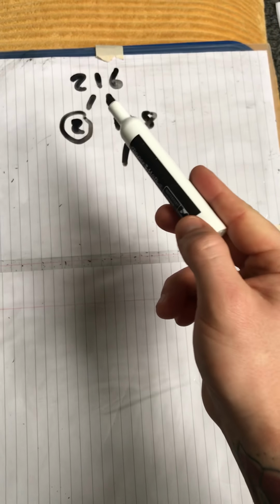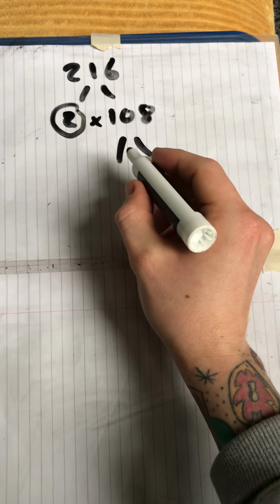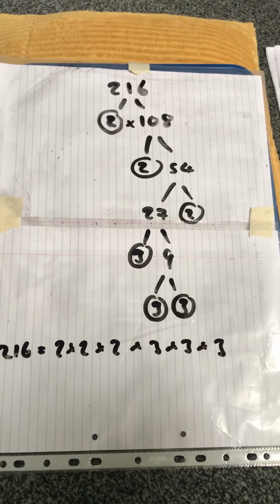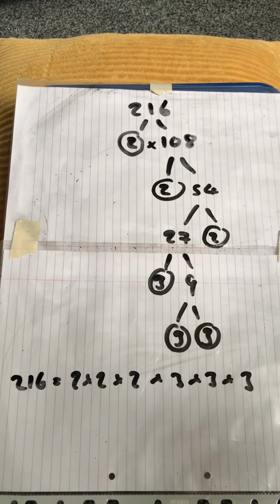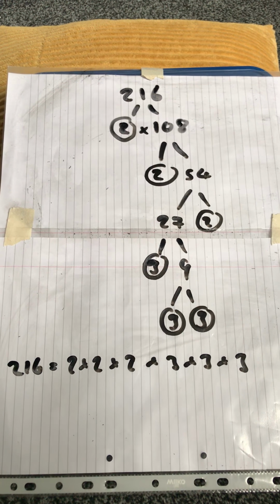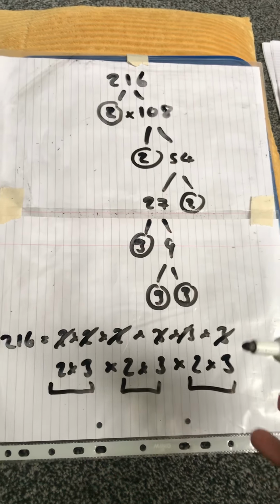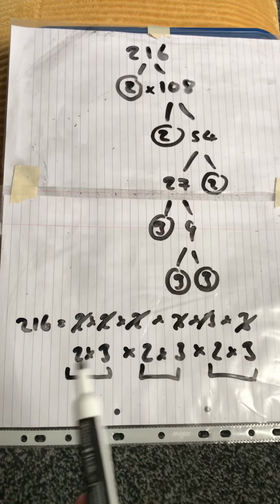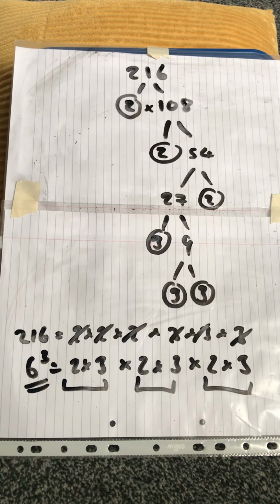Year 7 - prime factors recap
A recap of prime factors and how to use them to describe a number.